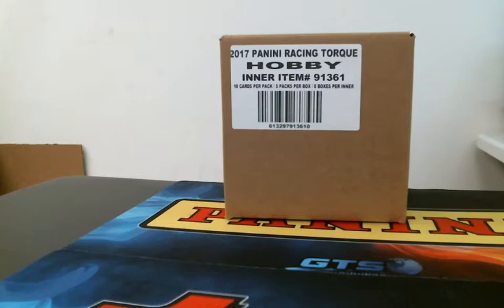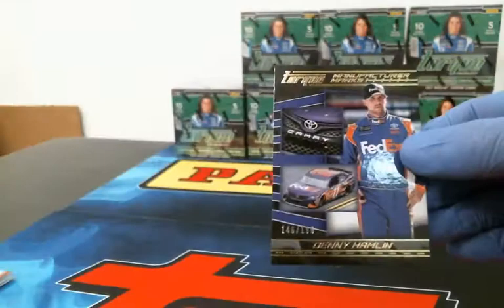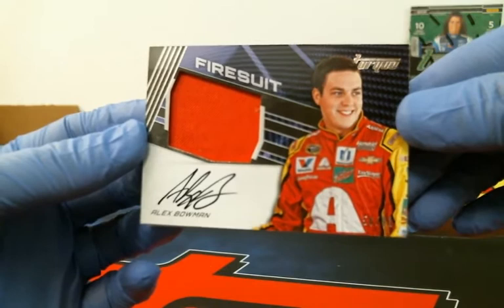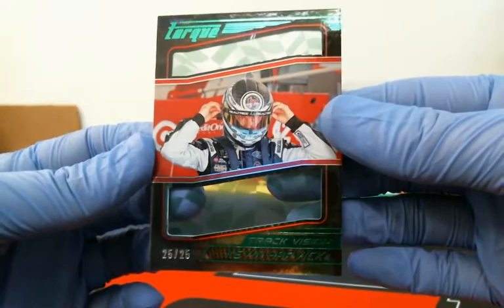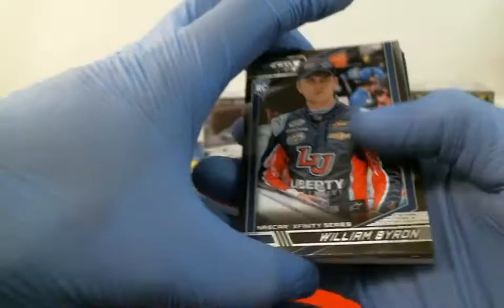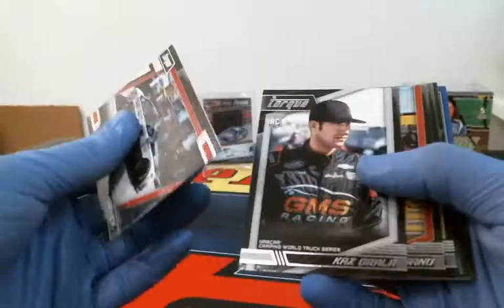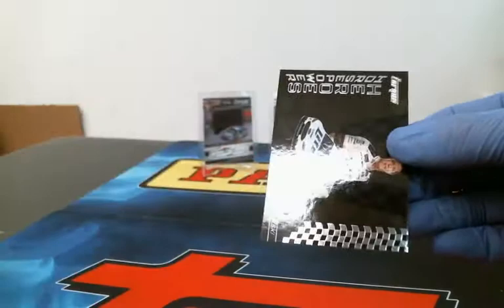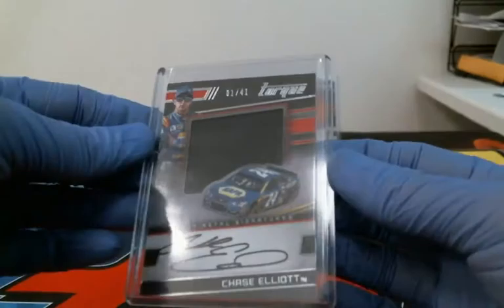2017 Panini Torque Racing 8 Box Driver Break Nov 22 2017